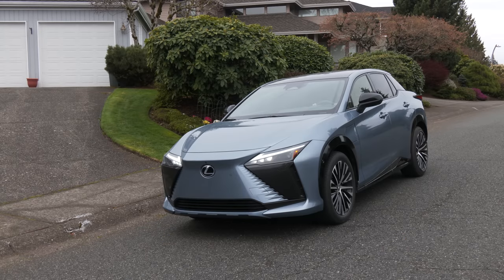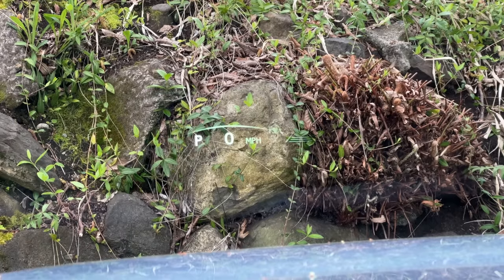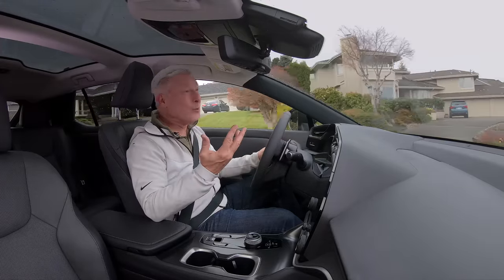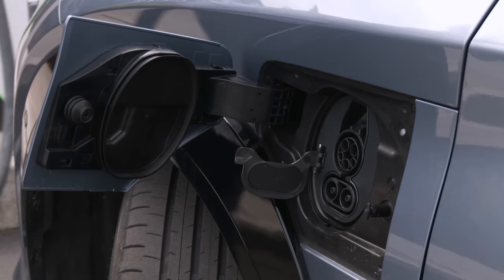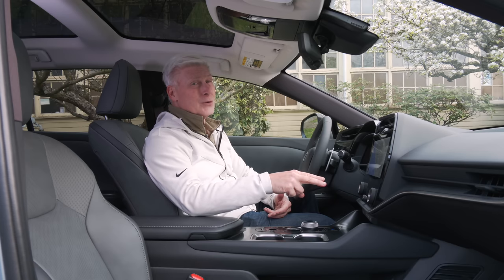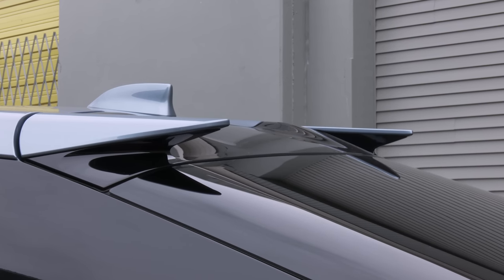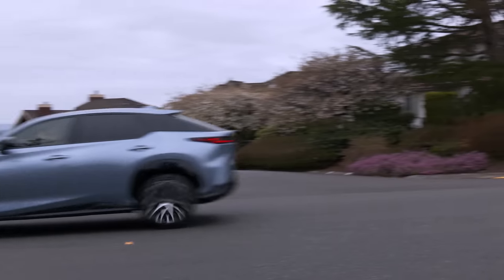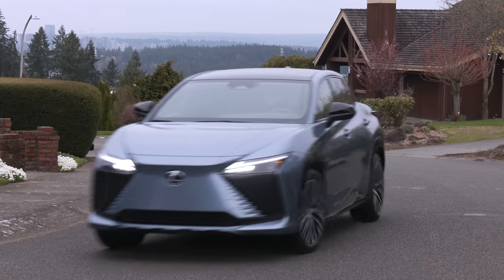The All-Electric Lexus RZ 450e Proves The Brand Should Build More EVs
It took time but Lexus has a new battery electric, the RZ 450e. Built on the e-TNGA platform found under the Bz4X, it’s strictly an all-wheel drive machine (that’s the DIRECT4 badge) with torque vectoring. It's stuffed with Lexus creature comforts and technology too. Electrification is perfect for the brand’s mission. How does it work in the real world? Tom Voelk checks out the driving dynamics, design, features and, of course range and charging speed.  He drives a Premium model with the following options- Technology Package, Digital Rear View Mirror, optional 20-inch wheels that lower the EPA rated range to an estimated 196 miles.

2024 Lexus RZ 450e review, 2024 Lexus RZ 450e range, 2024 Lexus RZ 450e charge speed, 2024 Lexus RZ 450e price, all electric Lexus review, Lexus EV review, 2024 Lexus RZ 450e DIRECT4, 2024 Lexus RZ 450e AWD, 2024 Lexus RZ 450e all wheel drive, Tom Voelk, Tom Volk, Tom Volk car reviews

00:00 Intro
00:34 How Big Is It?
00:00 Pricing
1:31 Powertrain
2:43 Performance
3:25 1 Pedal Driving
4:00 Handling
5:18 Range
6:26 Steering Wheel
6:55 Charging Speed
8:00 Interior / Interface
10:12 Back Seat
11:11 Design
12:08 Cargo
13:25 Red Light Green Light
14:25 Summary
15:29 Epilogue
16:12 Thanks Rob!
16:53 Before I Go…